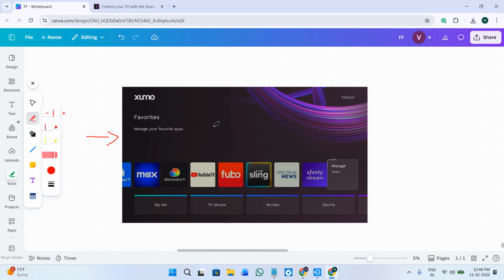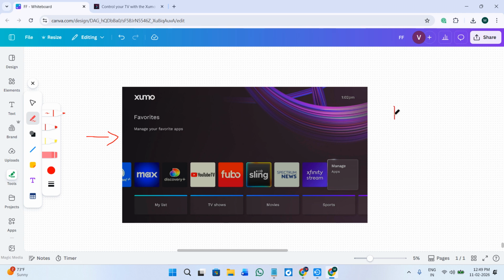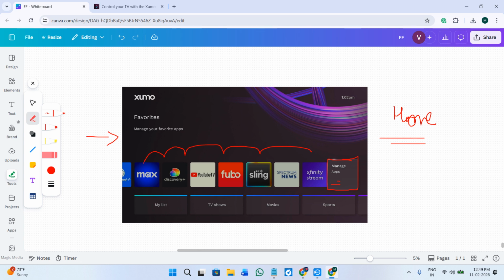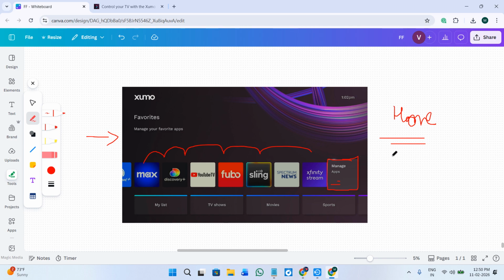How to Delete Apps on Xumo Stream Box [2026]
Welcome to the Fixed Formulas YouTube channel! In this tutorial video, I will show you How to Delete Apps on Xumo Stream Box [2026]